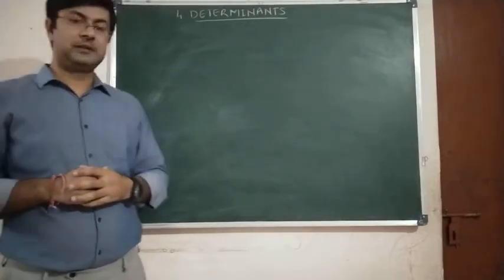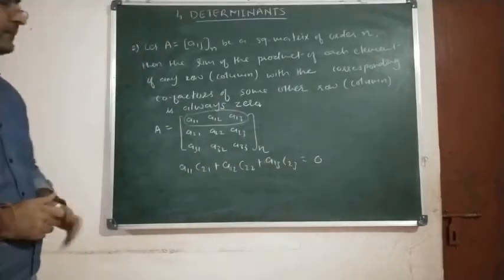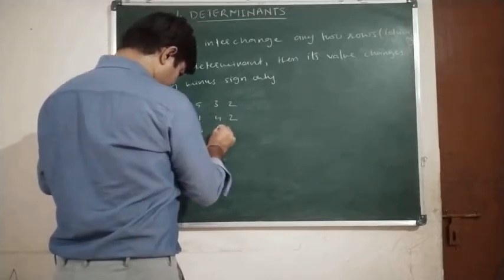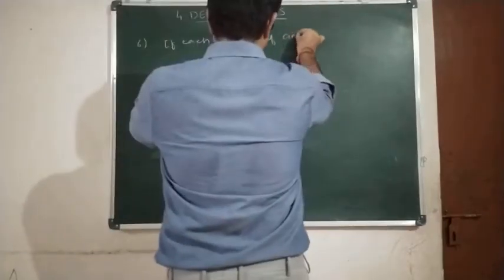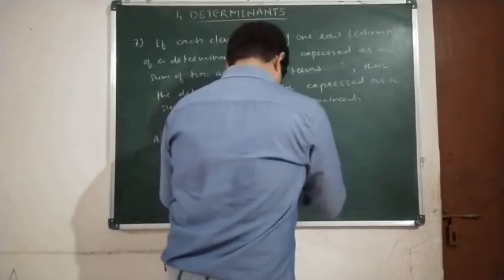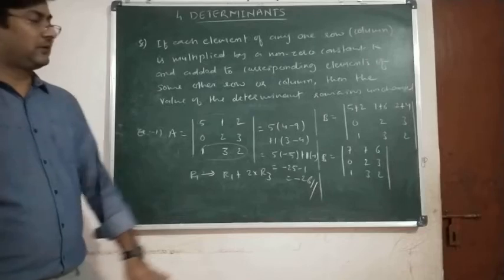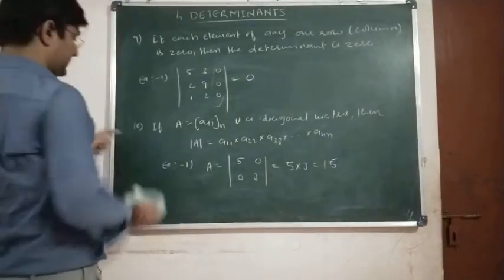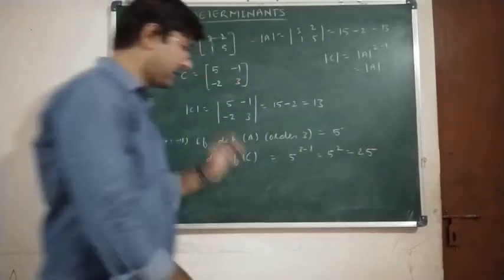Determinants, Part-2, Explanation